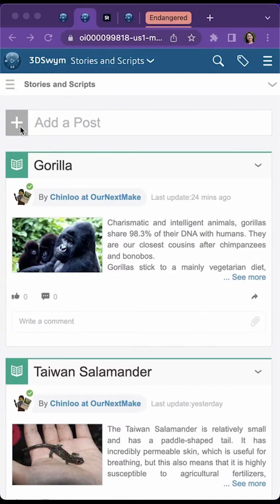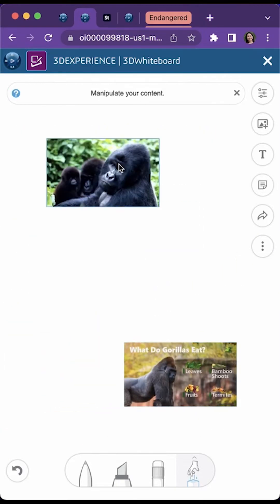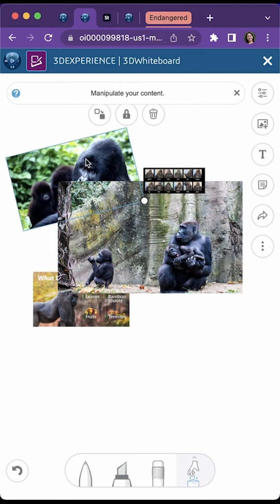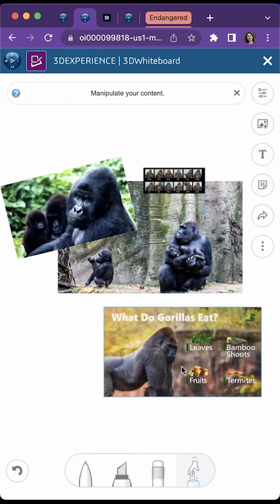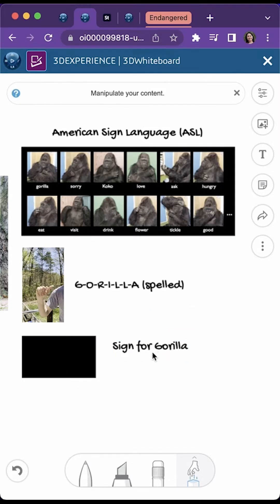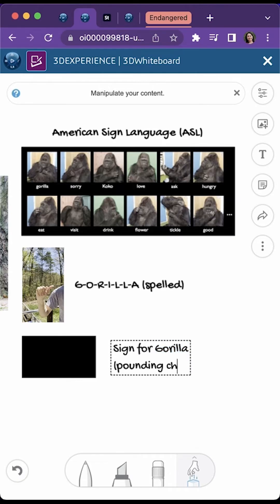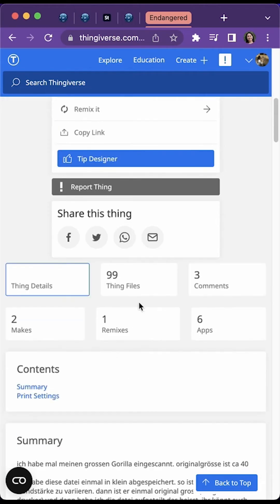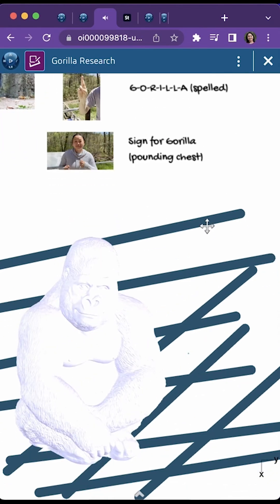Gorilla Mood Board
Day 15 of my endangeredspecies challenge is a tribute to the Gorillas of Cameroon and Nigeria. Specifically to the critically endangered Cross River and Western Lowland Gorillas. They are amazing creatures and I had fun pulling together thoughts and resources from across the internet. I used 3DWhiteboard on the 3DEXPERIENCE platform to capture the images, videos, and 3D models that inspired my research.